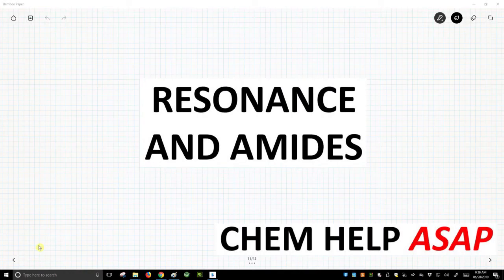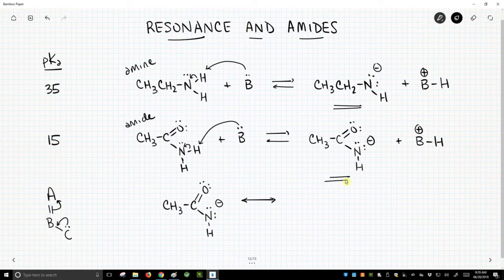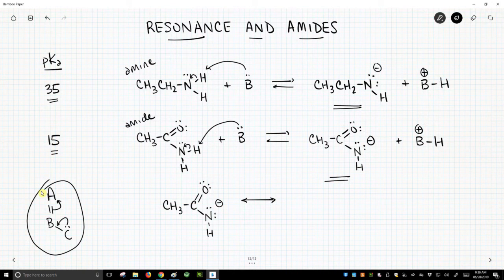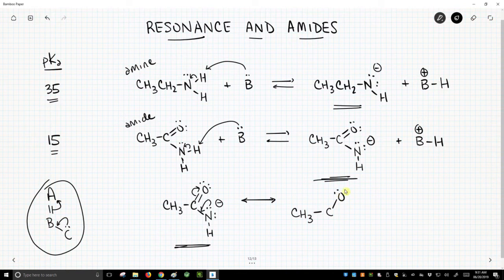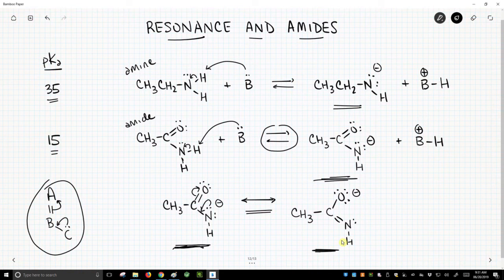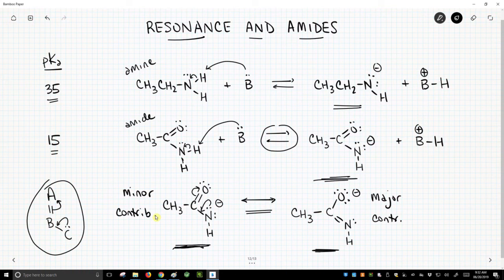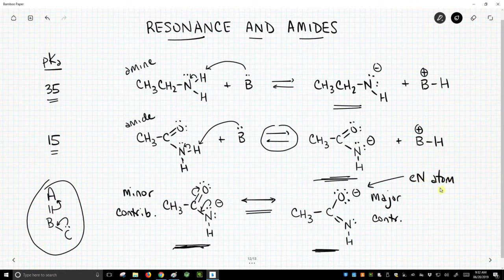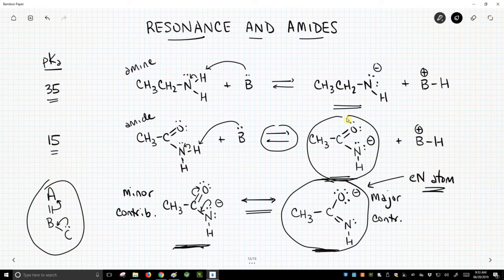resonance in amides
The N-H bond of amides is made much more acidic than the N-H of an amine because of a combination of resonance and the electronegativity of the carbonyl oxygen.  When the amide is deprotonated, the resulting conjugate base can be represented by another resonance form in which the carbonyl oxygen bears the negative charge.  Placing the charge on the oxygen, which is more electronegative than nitrogen, provides additional stability to the base.  This stability results in the original amide being much more acidic.  While resonance plays a role in the acidity of amides, the main reason for enhanced acidity is because of the availability of the electronegative oxygen to bear the negative charge.